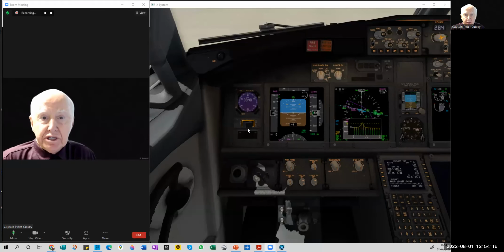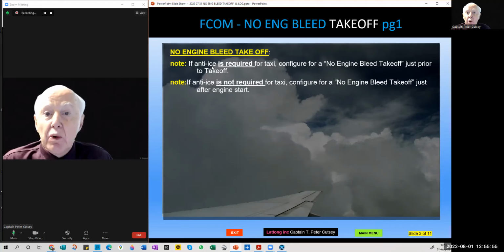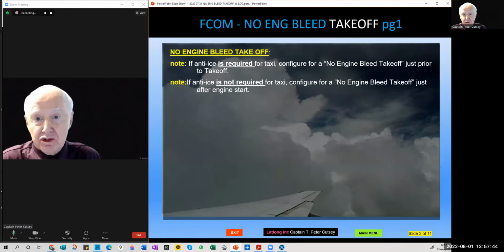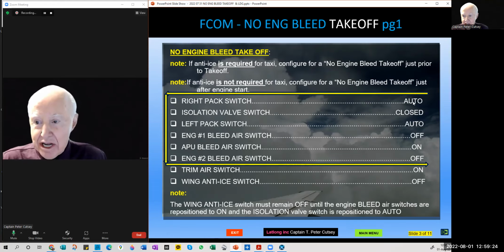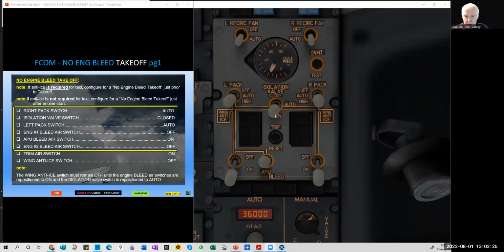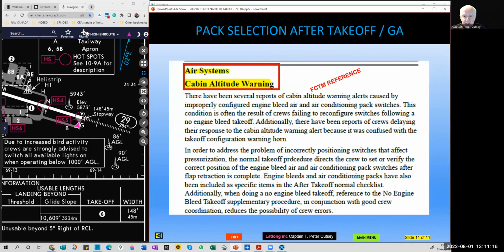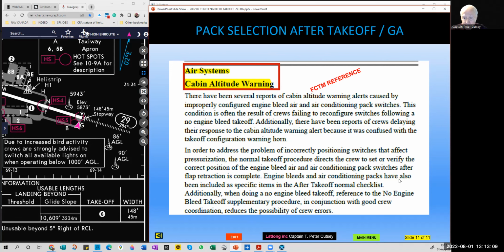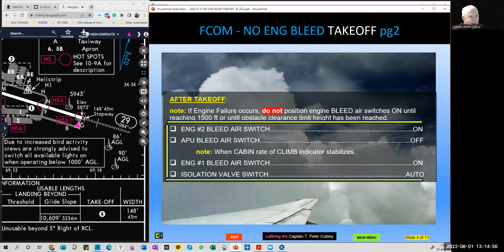B737 SELF BRIEFINGS - NO ENGINE BLEED TAKEOFF/LDG part 1 (13mins)